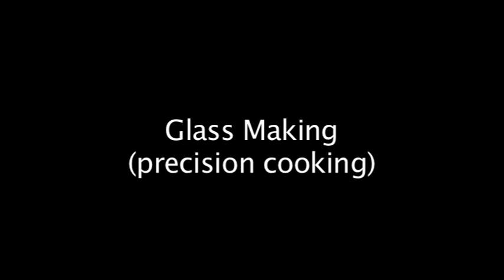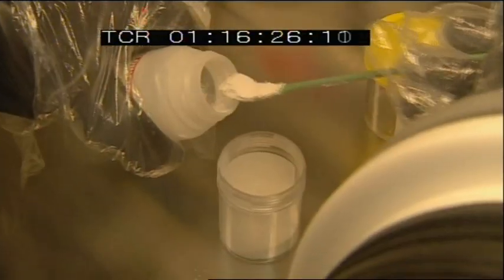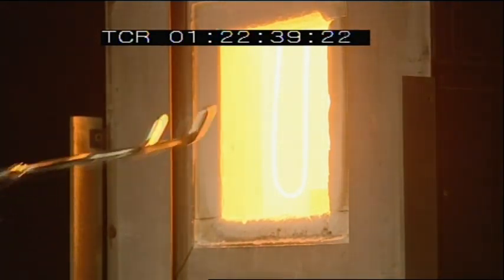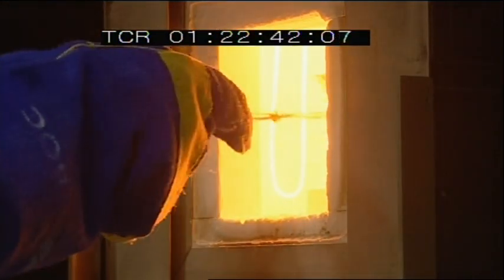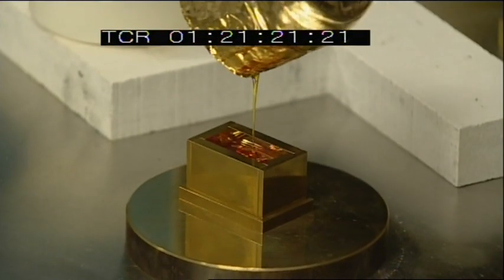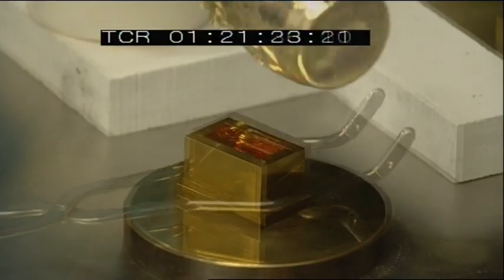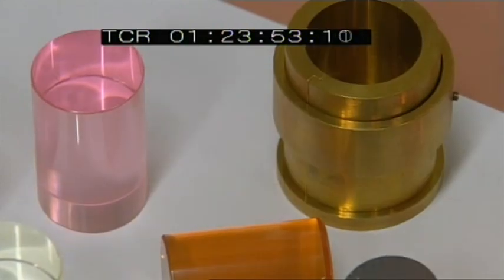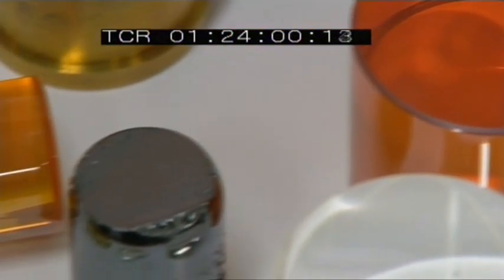01-MakeGlassPrecisionCooking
First of three step process to making microstructured optical fibres at IPAS the Institute for Photonics & Advanced Sensing in Adelaide.
01-MakeGlassPrecisionCook.dv.mov